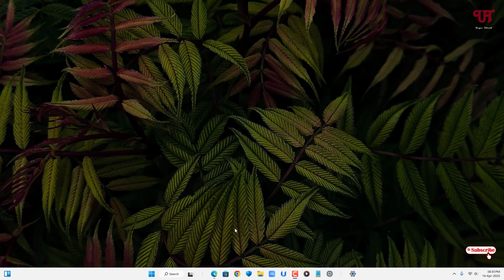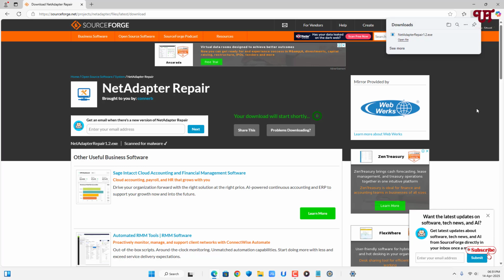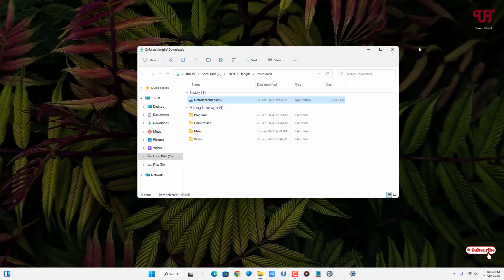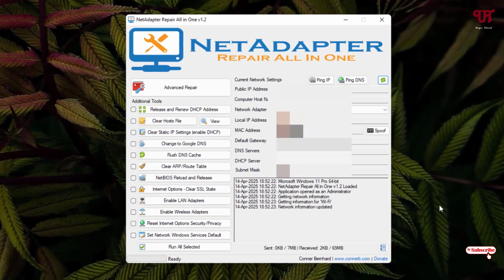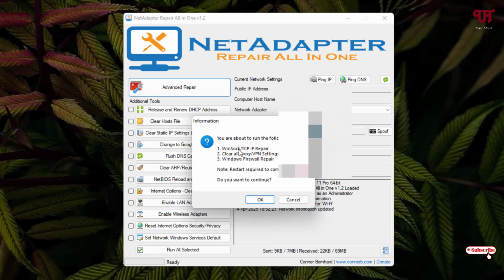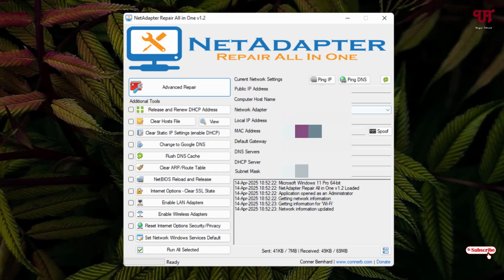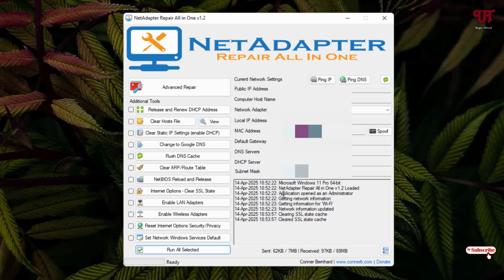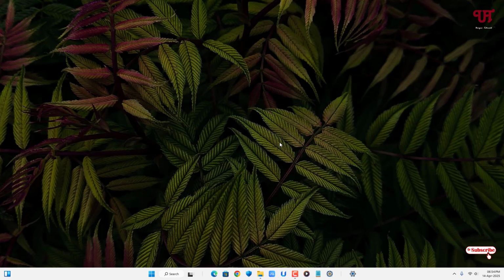Best free software for " Fixing Networking and Internet Connection Issues " in any Windows computer.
This video tutorial is all about Best free software for " Fixing Networking and Internet Connection Issues " in any Windows computer.